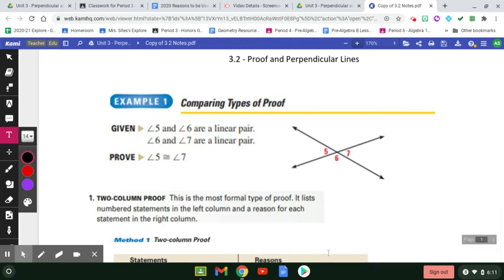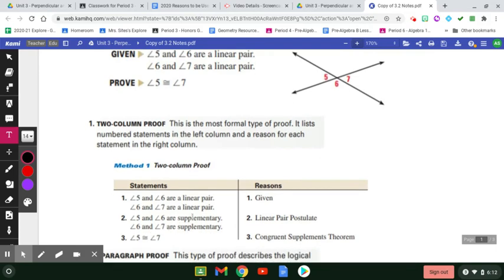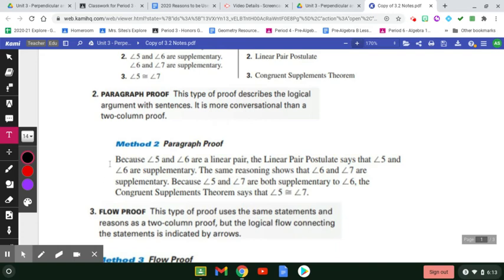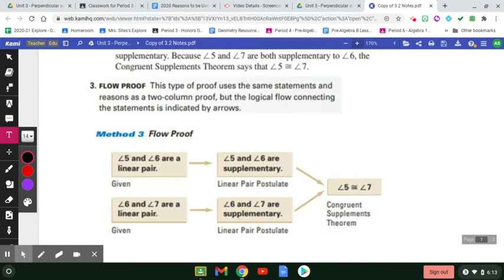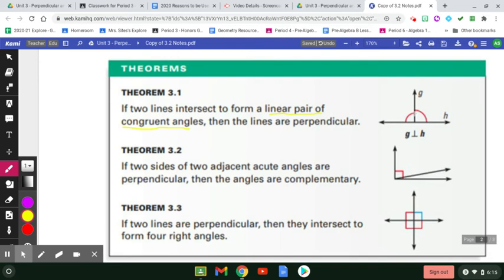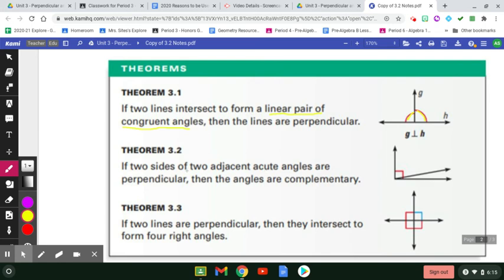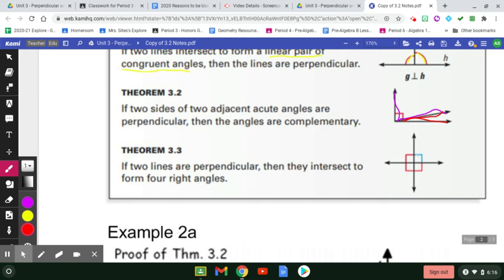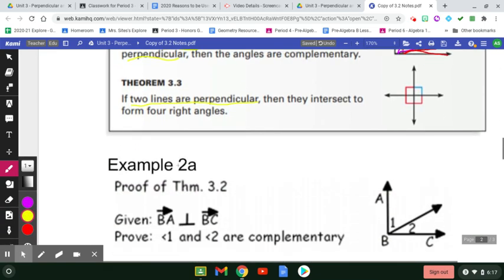Lesson 3.2 - Proof and Perpendicular Lines Part 1